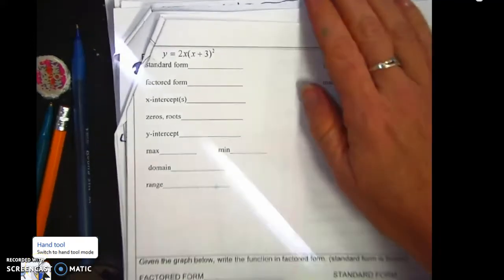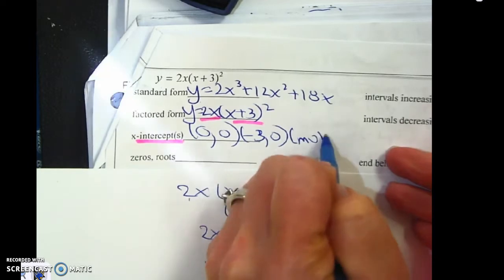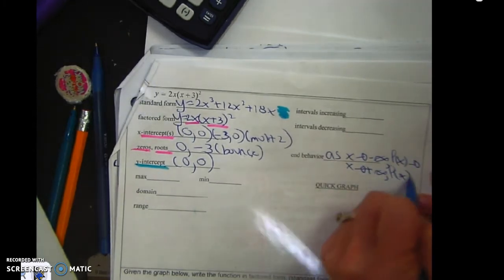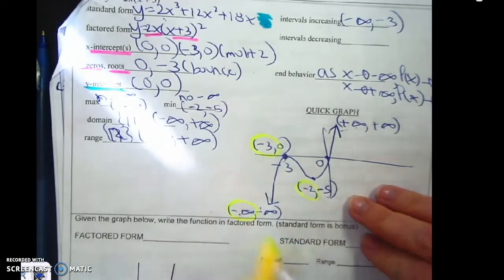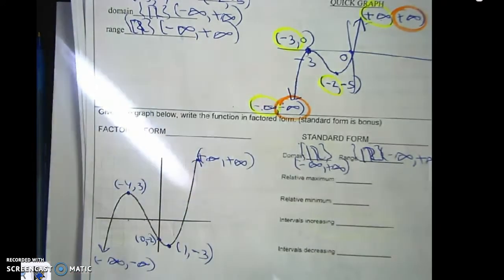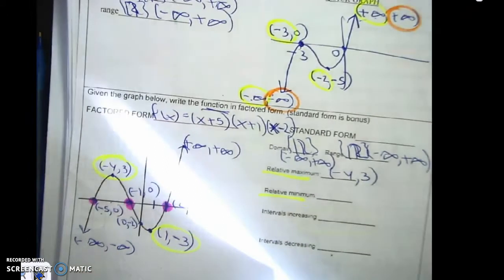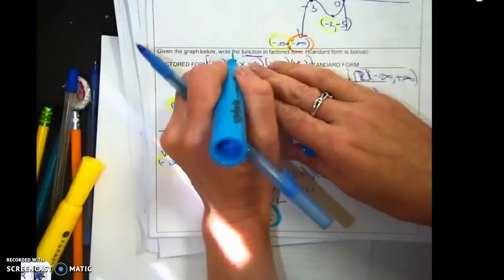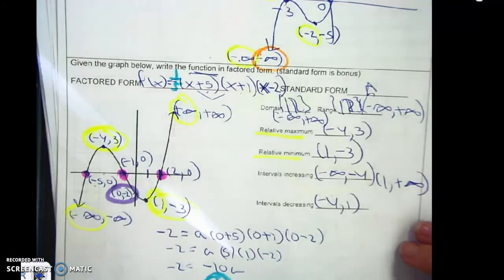Unit 3 Review - page 5